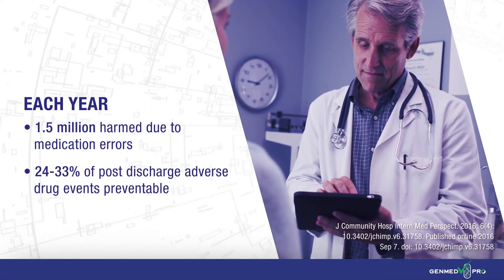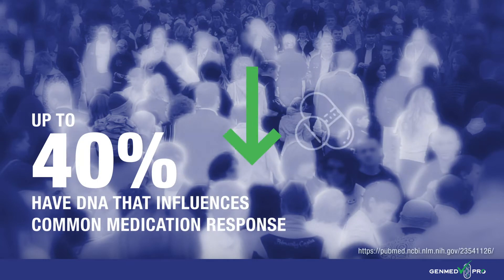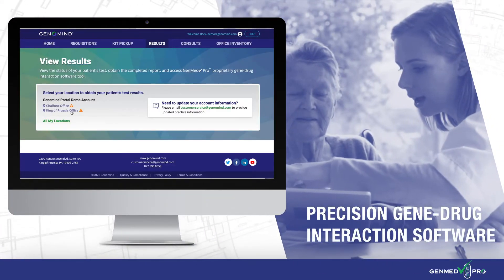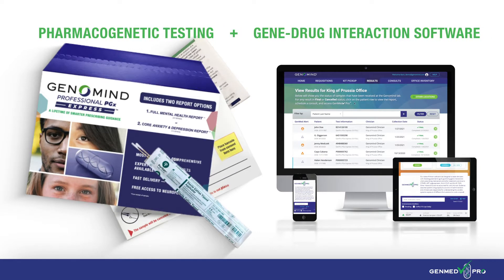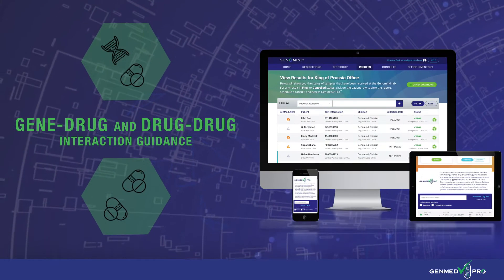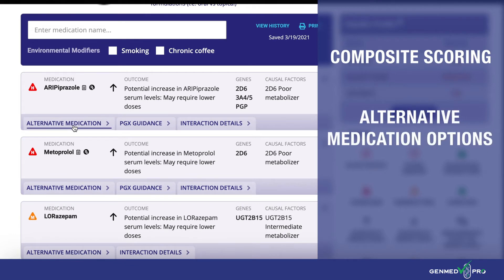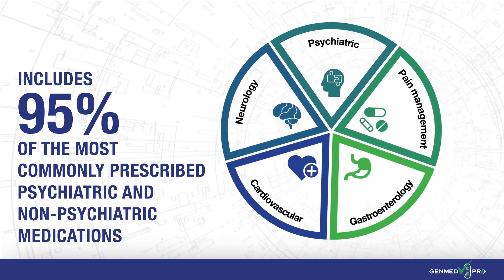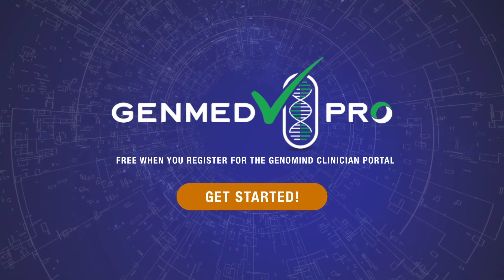GenMed✓ Pro – Genomind's Precision Gene-Drug Interaction Software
Genomind is proud to introduce our latest innovation, GenMed✔ Pro – Precision Gene-Drug Interaction Software. Our advanced medication management software and Genomind® Professional PGx Express™ were designed to work in partnership to help you evaluate safer prescribing options with speed and precision. GenMed✔ Pro includes:

- Genetic polypharmacy guidance for top health conditions (95% of most commonly prescribed medications)
- Gene-drug AND drug-drug alerts to help you avoid potentially harmful interactions
- Key genes related to metabolism, absorption, and sensitivity (CYP450, ABCB1 (p-glycoprotein), UGT, and HLA-A and HLA-B)
- Environmental drug metabolism factors like smoking and coffee
- Automatic rankings of alternative medications
- Medication and gene composite scoring
- Direct access to the most up-to-date FDA / CPIC / DPWG guidelines
- EMR integration opportunities